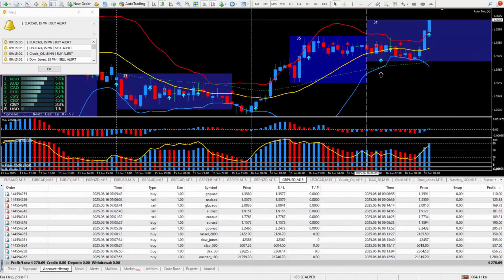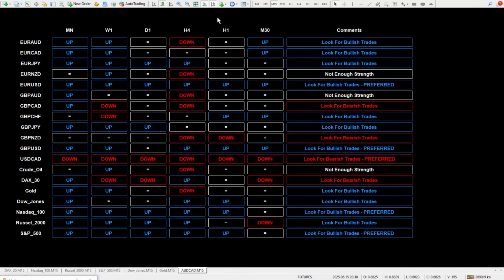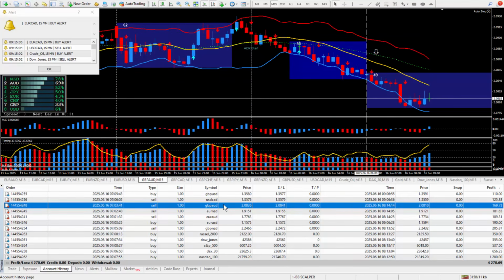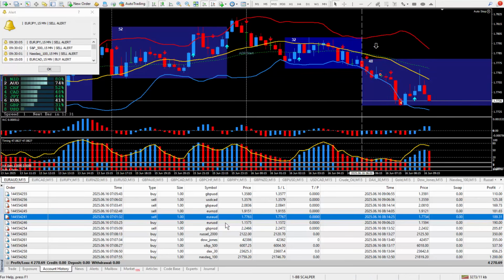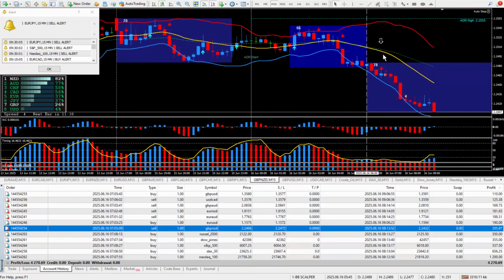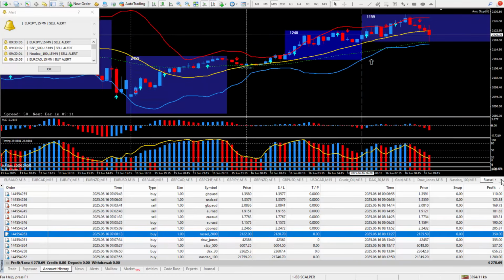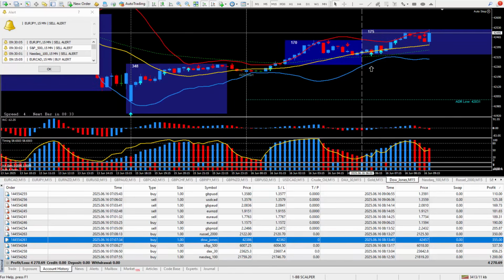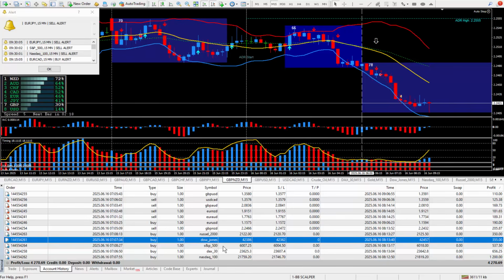Day Trading – BB SCALPER Produces $4,270.69 Today